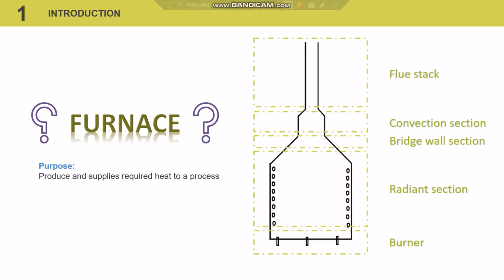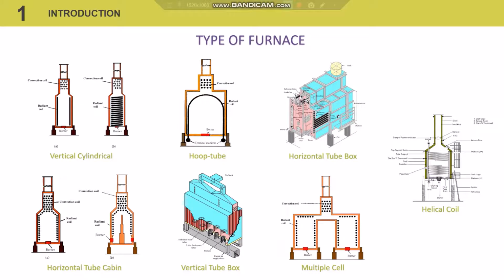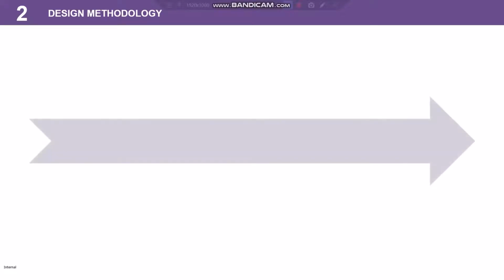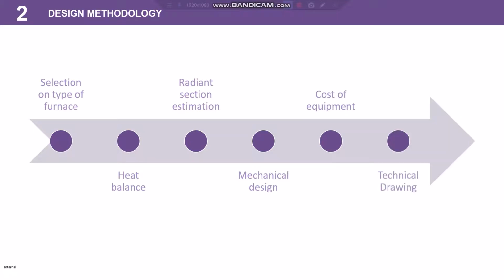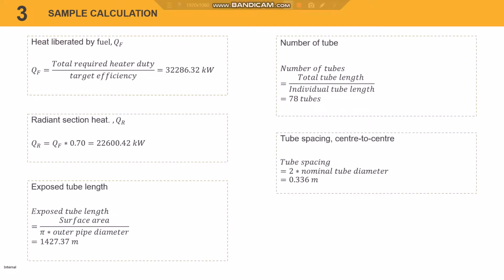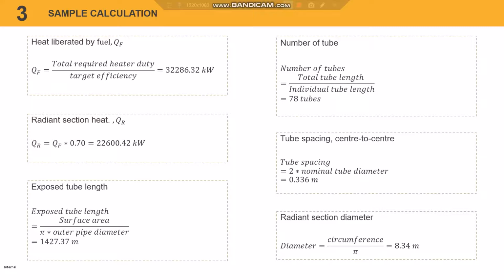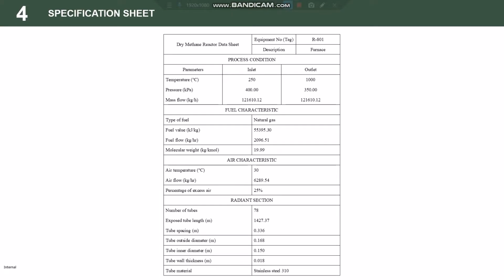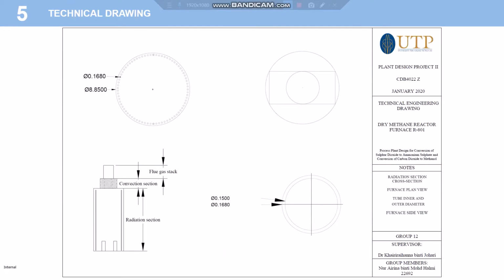PDP2 Individual Major Equipment Design | Nur Airina | Dry Methane Reactor